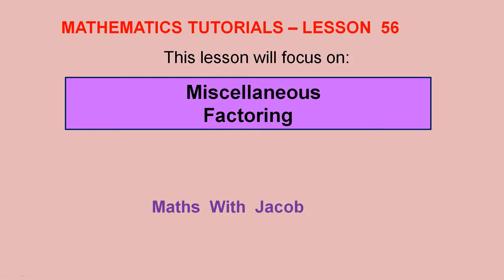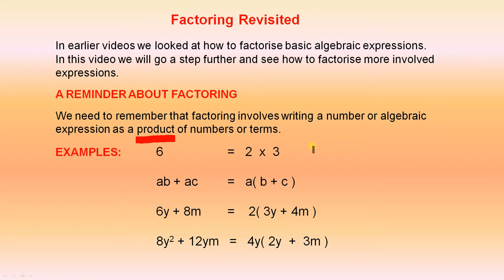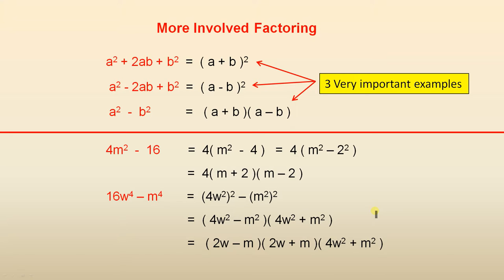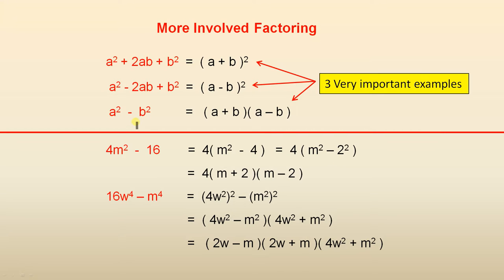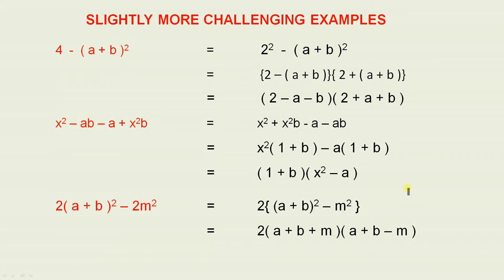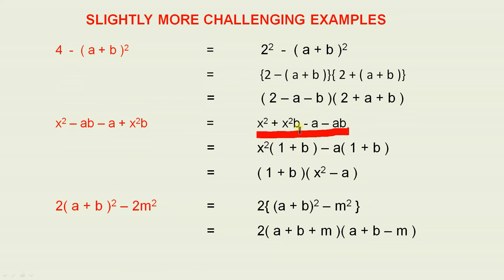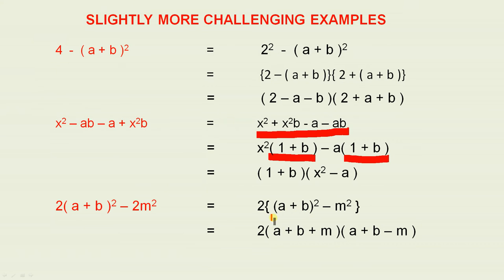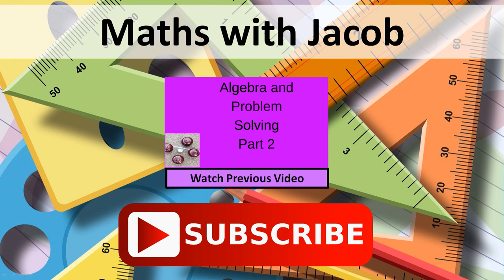Miscellaneous Factoring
In this video we look at how to factorise more involved algebraic expressions. This can involve finding the highest common factor for some expressions. We also remember how to factorise other well known expressions and we use this knowledge in this video.